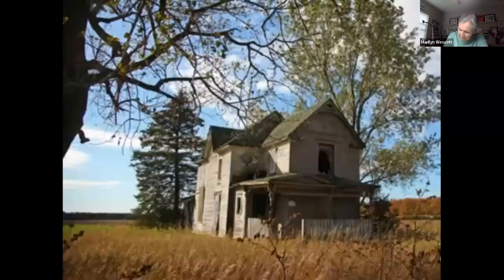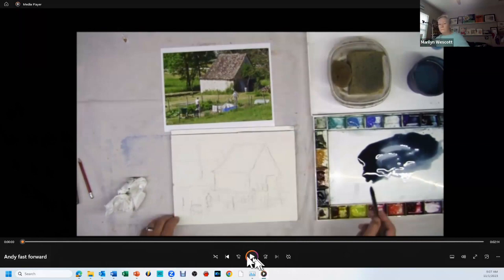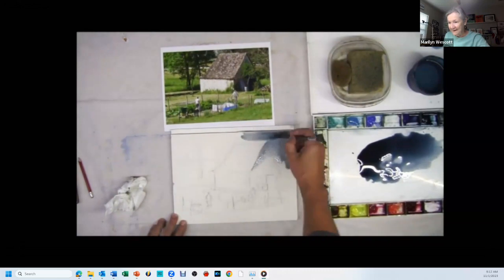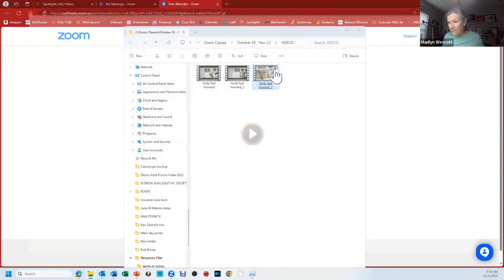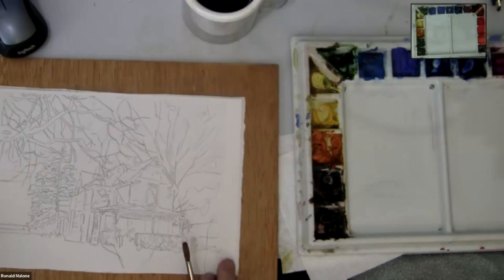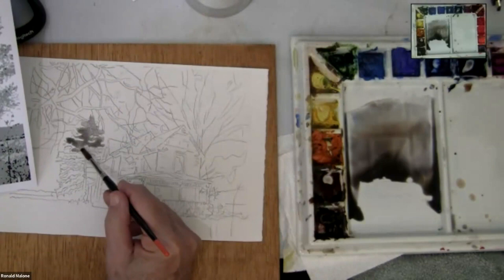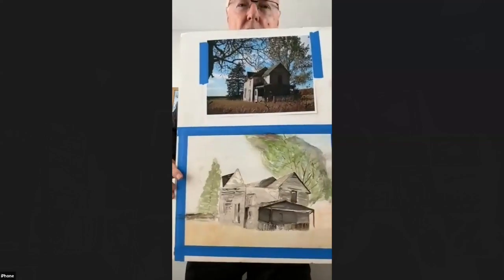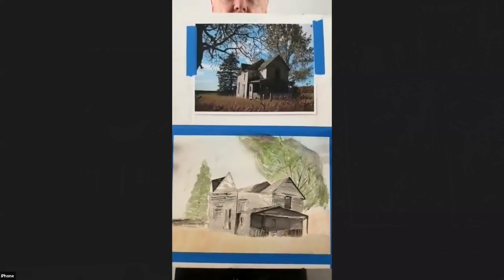Nov 1, 2023 Zoom Class